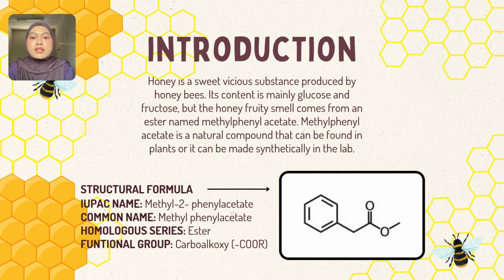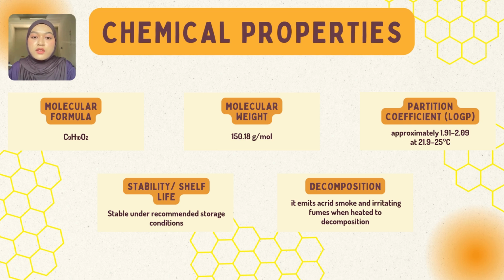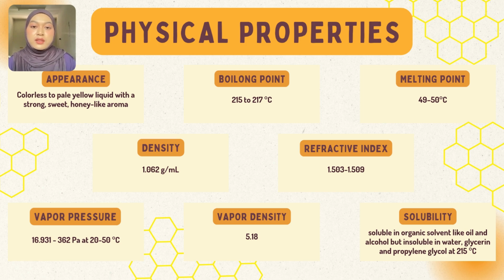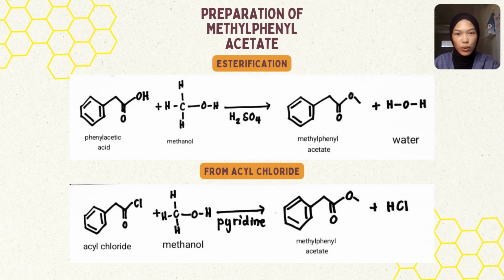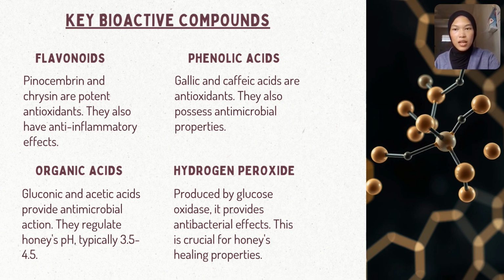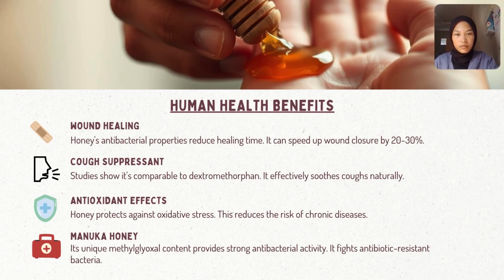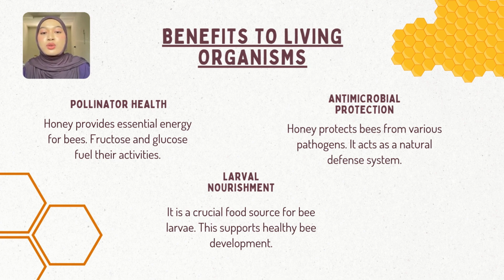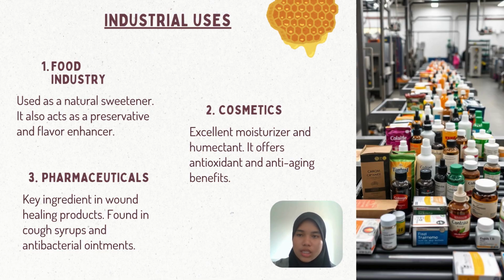CHM301 | VIDEO PRESENTATION: METHYL PHENYLACETATE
In this video, we delve into the organic chemistry of honey, specifically examining one of its aromatic compounds: methyl phenylacetate. Discover how this compound contributes to honey’s unique scent and learn about the environmental and industrial applications of honey, from soil health to skincare and pharmaceuticals.

Whether you're a chemistry student, nature lover, or just curious about what makes honey so special, this presentation breaks it down in a fun and educational way!